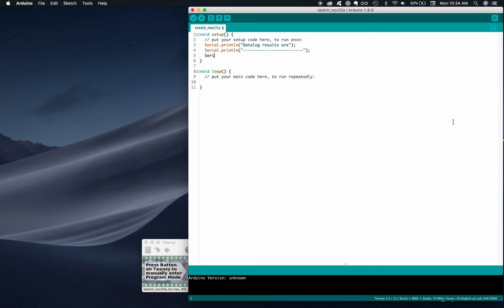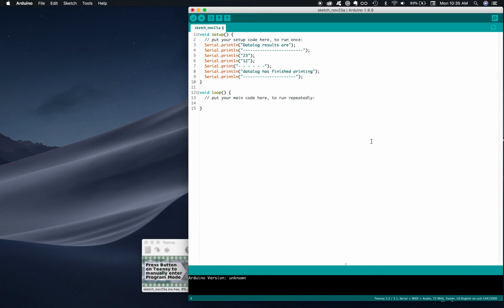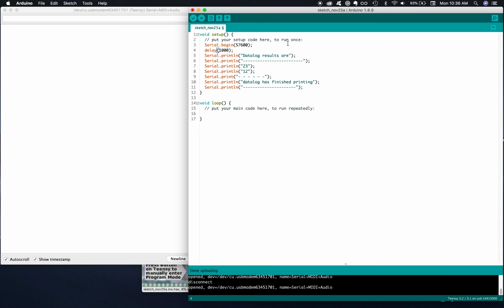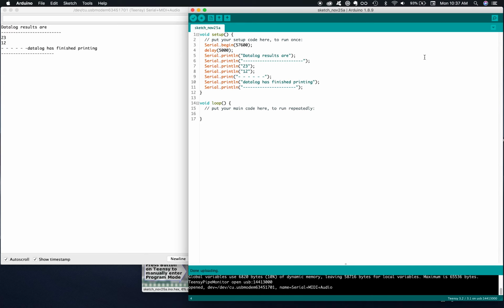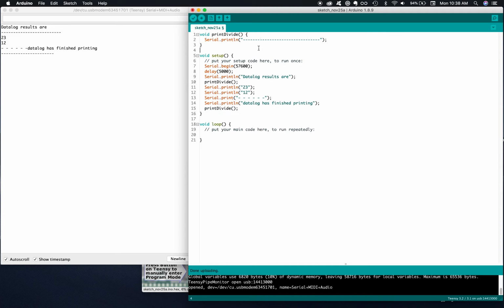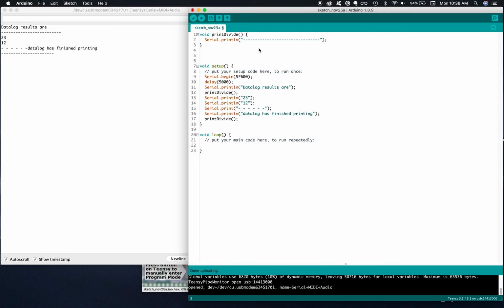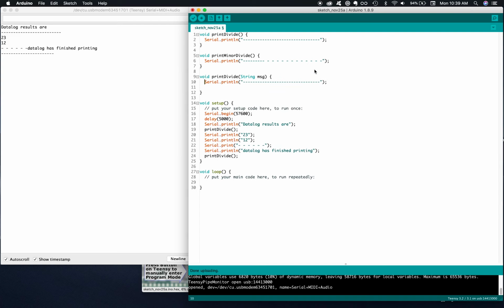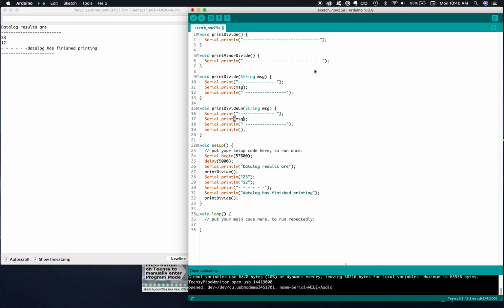Arduino how to create print helper library - Arduino Tips and Tricks #1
This is the first of a few videos which investigate how to write your own printing help functions, how to expand upon them, and then how to put them in a library so they can be reused in different projects.

The Arduino Tips and Tricks video series covers many little programming shortcuts, best practices, and ideas. Each video covers one tip or trick that I have come across over my years writing firmware for microcontrollers. Enjoy!